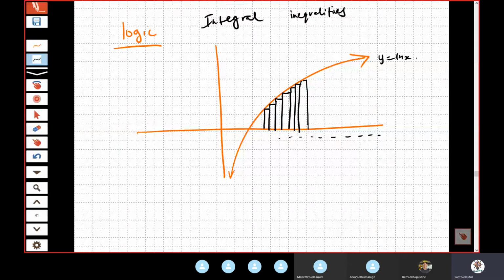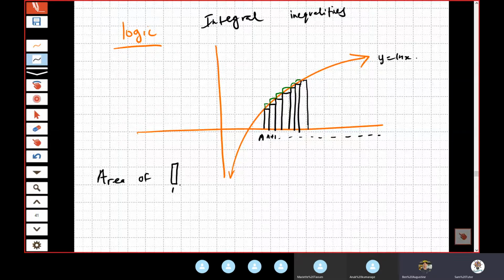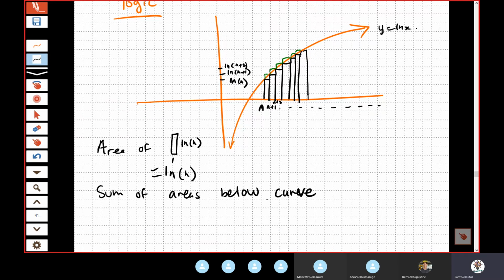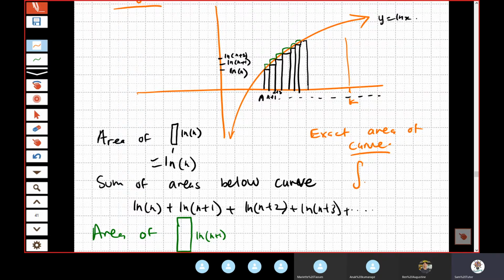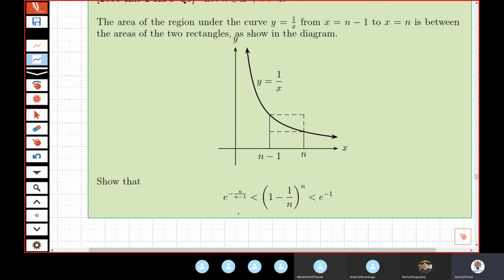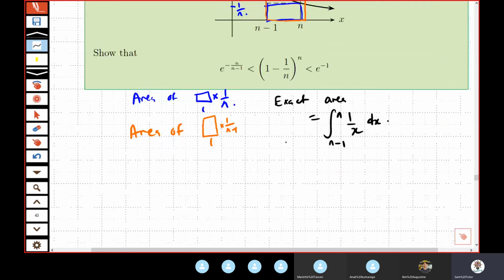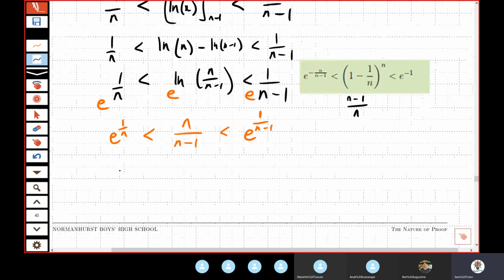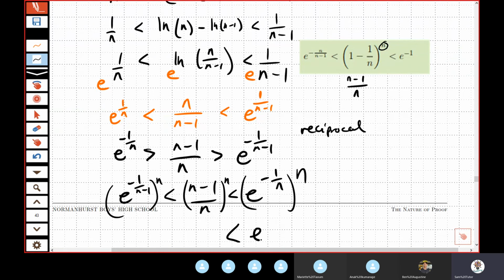Year 12 || Advanced Math || Area Integration